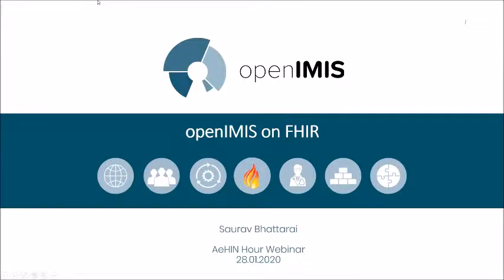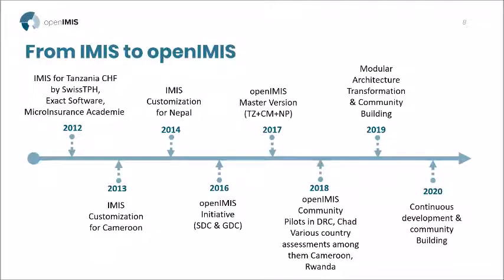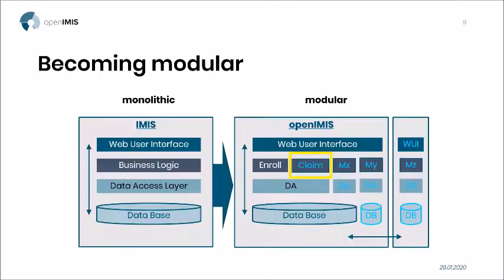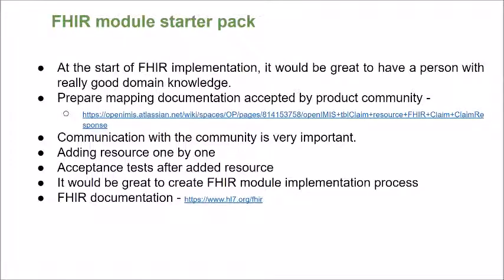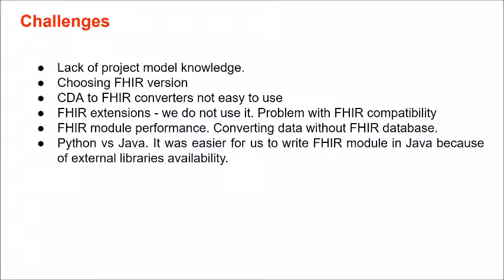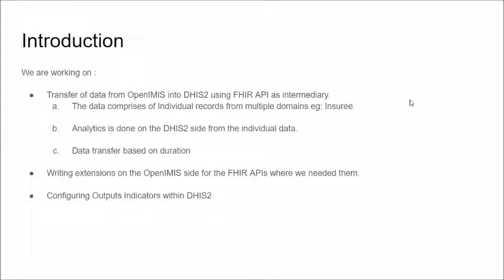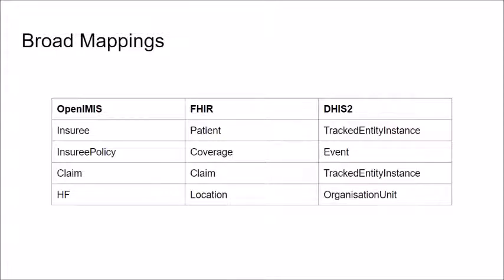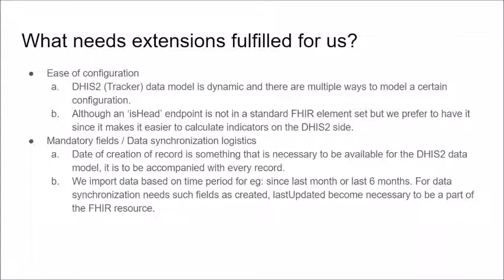AeHIN Hour - openIMIS on FHIR